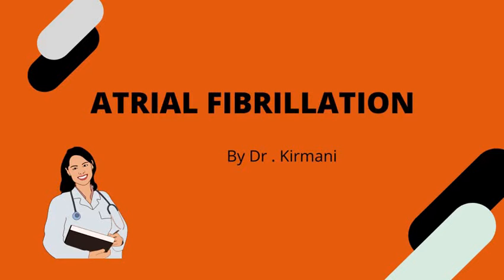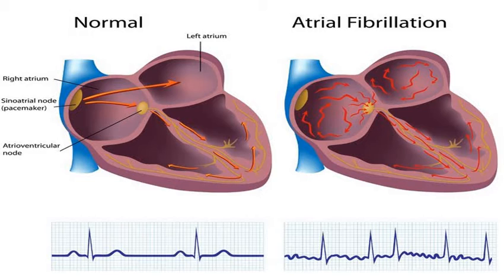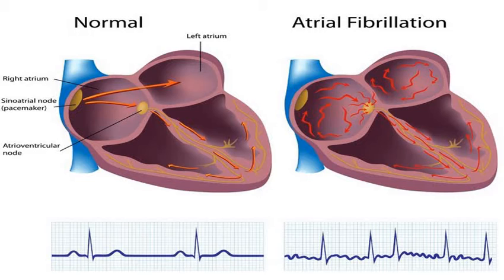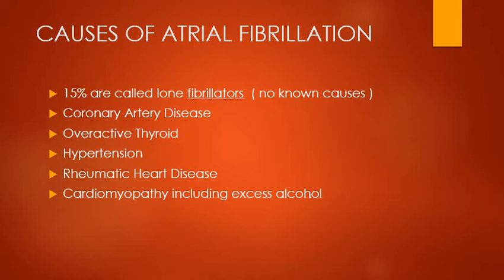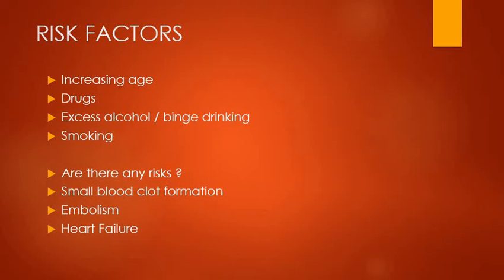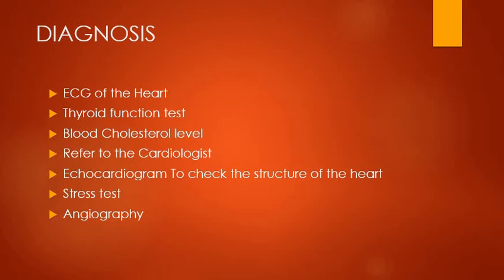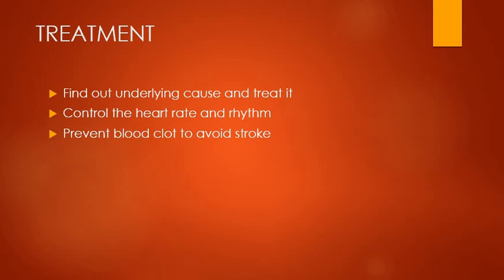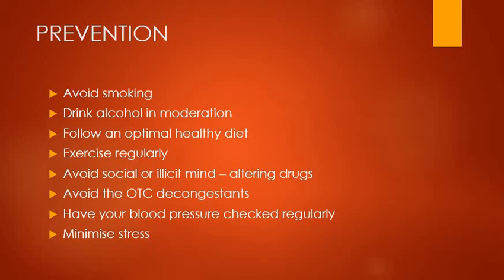Atrial Fibrillation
This video is about Atrial Fibrillation .It is a condition that affects the heart beat .There is a specific irregular rhythm of the heartbeat. It gives a detailed description about the condition , causes , risk factors , risks , diagnosis, treatment , prevention and red flags.